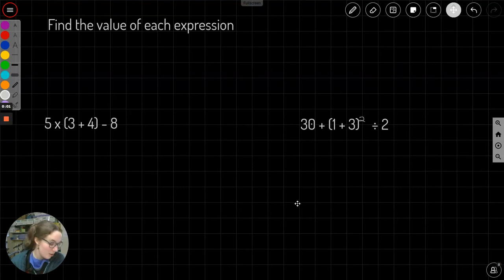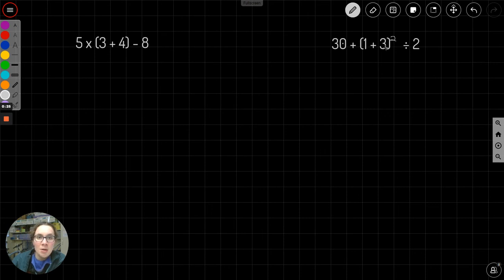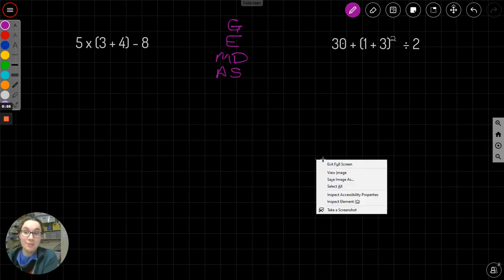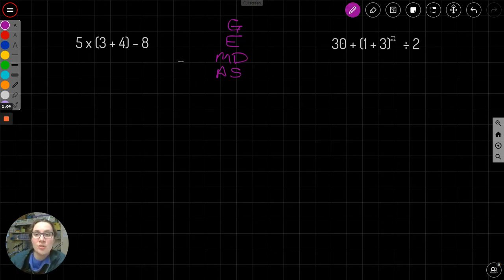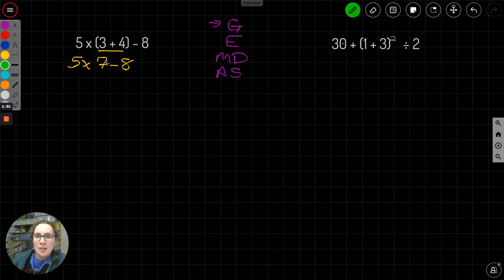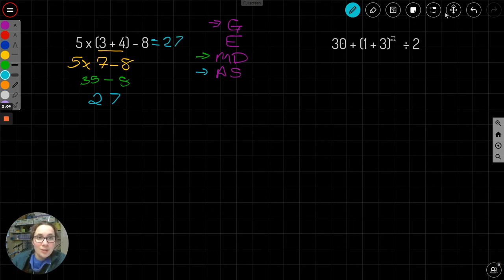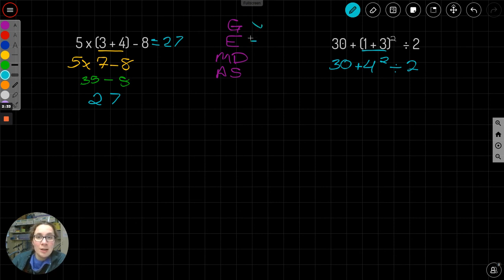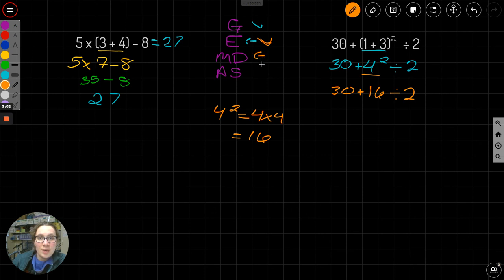1 4 Order of Ops with Grouping Symbols Ex1